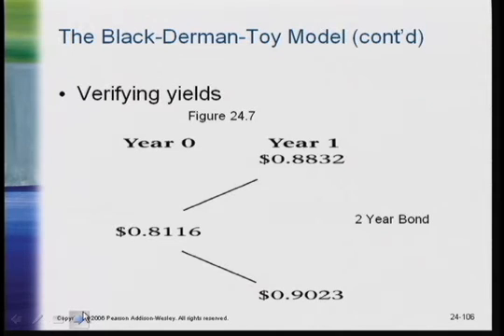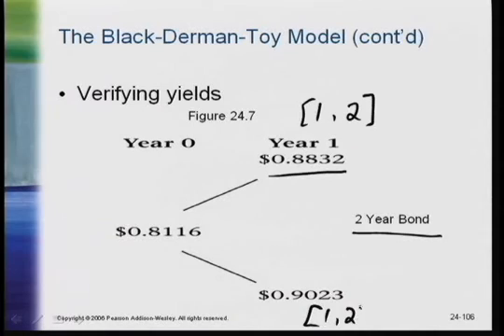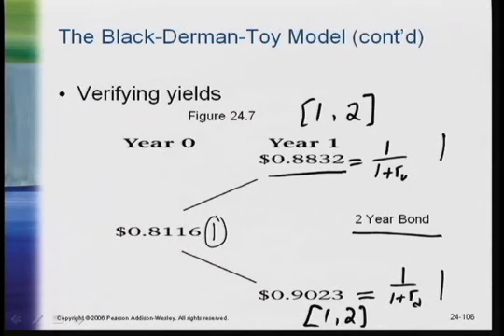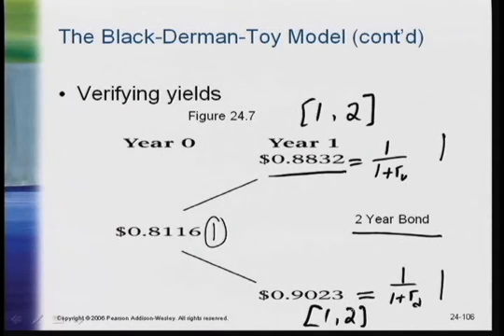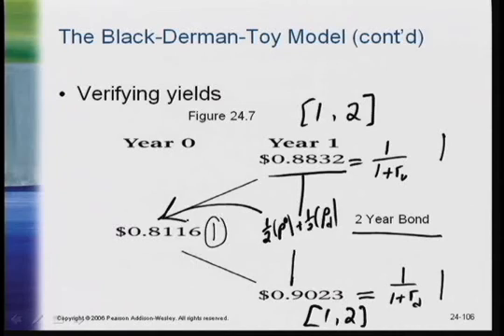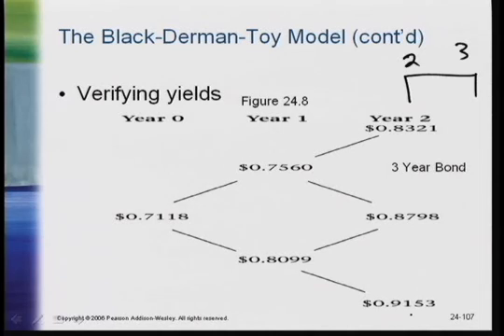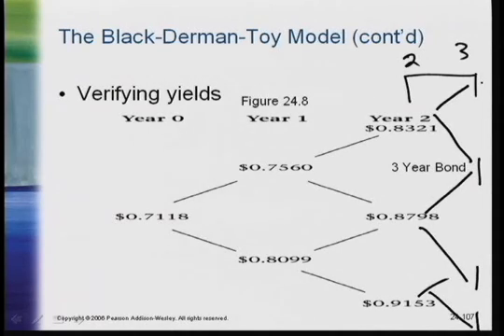24-6 The Black-Derman-Toy Model- Part 4